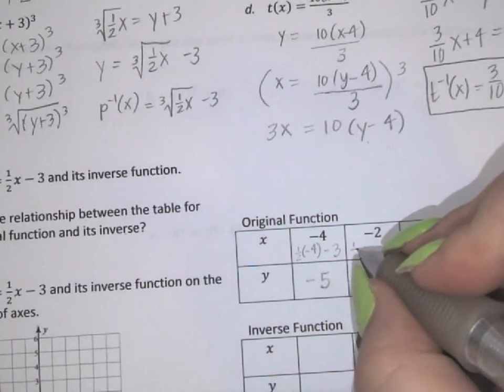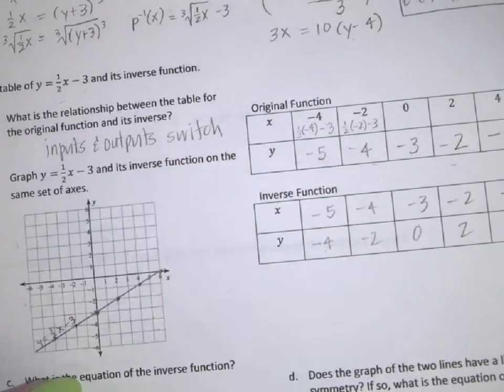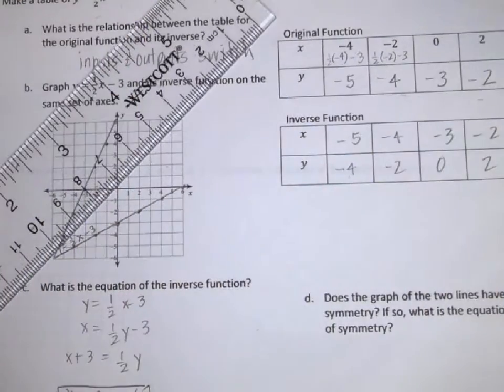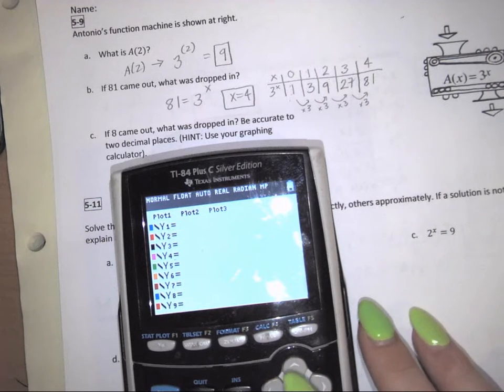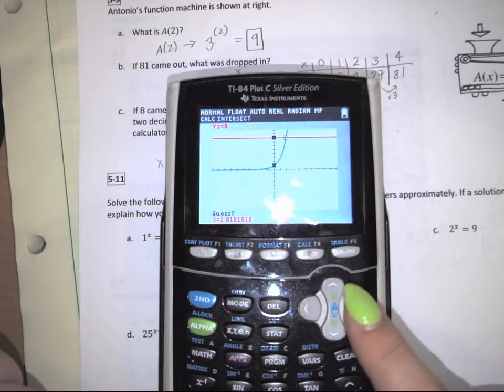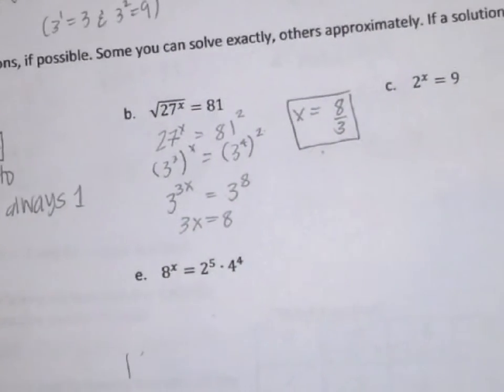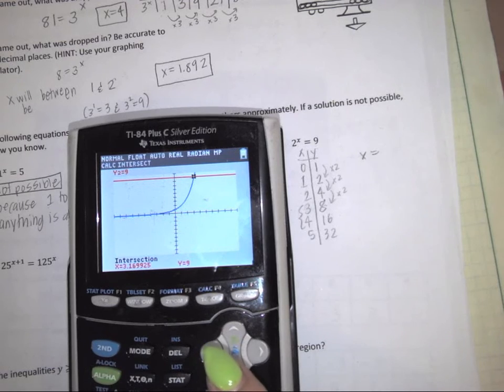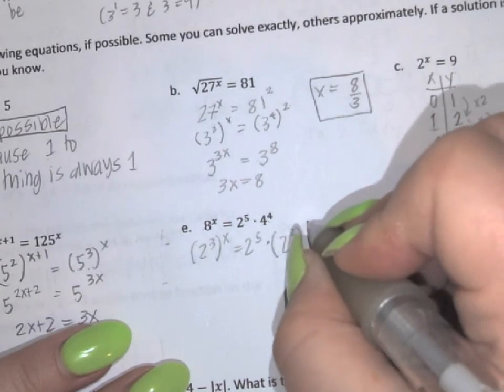5.1.1 HW Questions